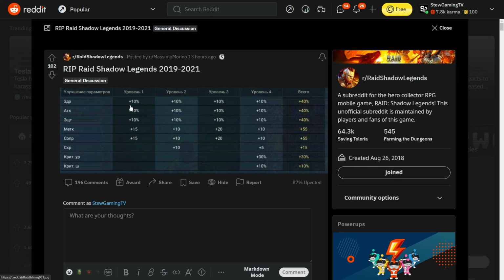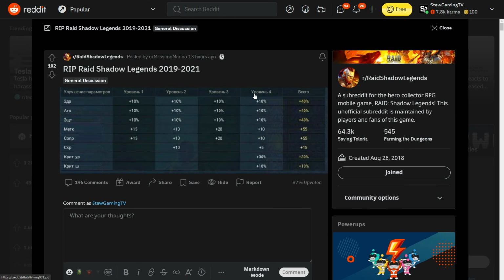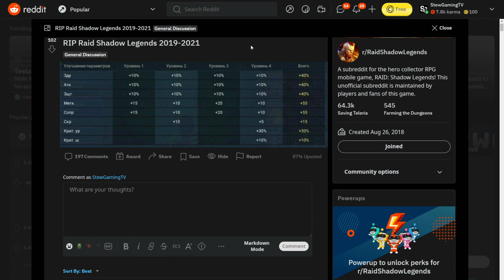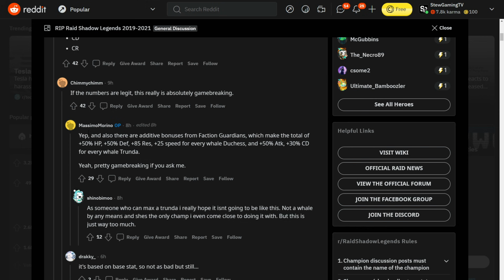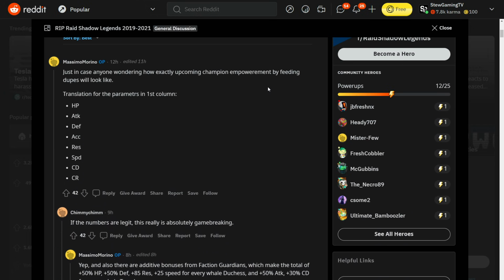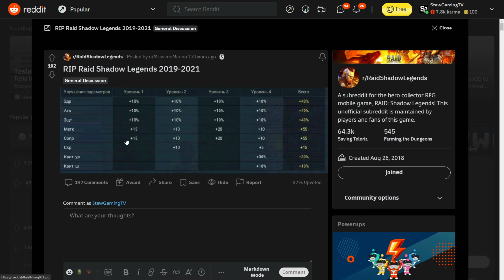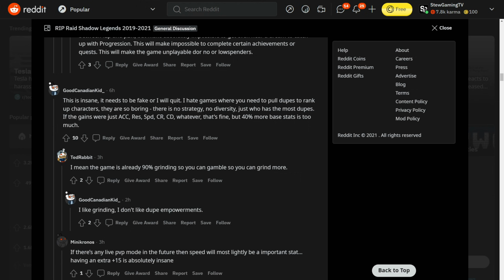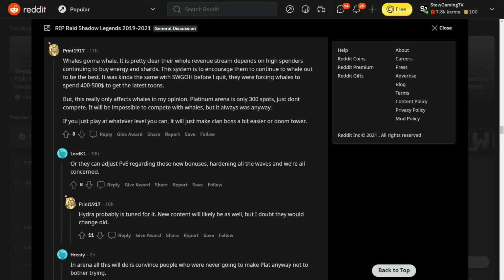Real LEAKED empowerment - Dupe system leaked - RAID SHADOW LEGENDS